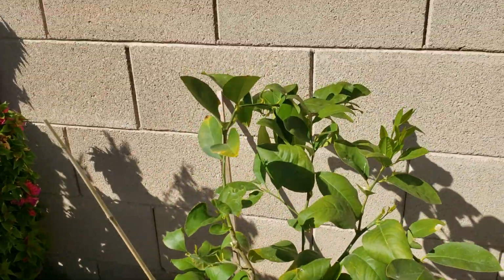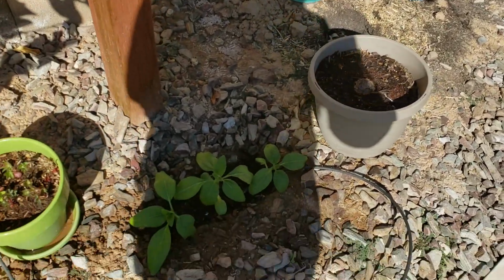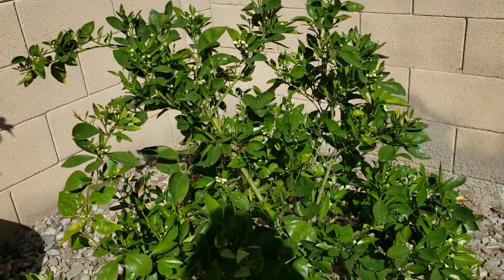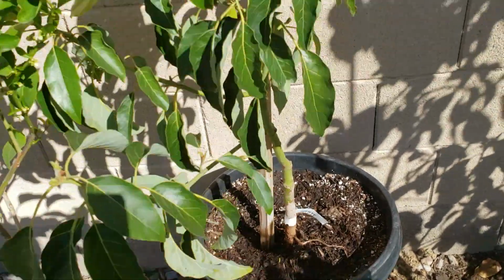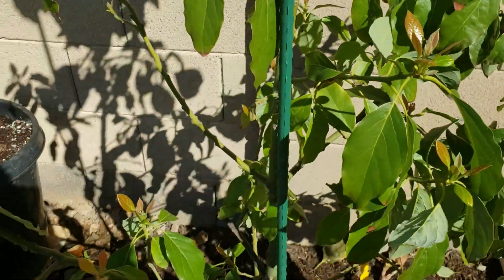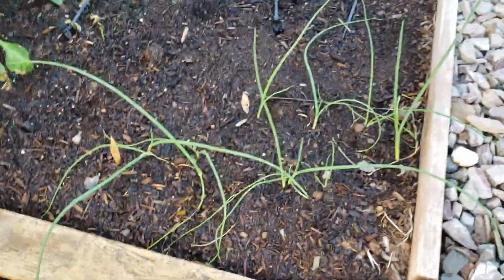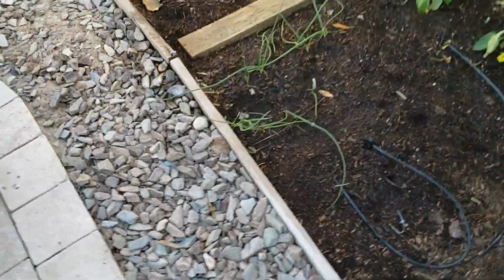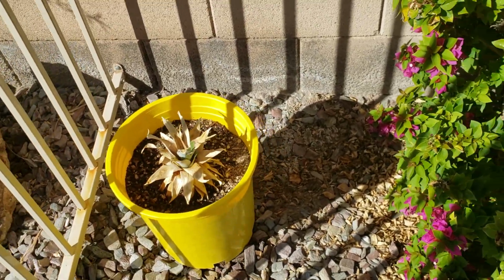Aravaipa & Fuerte Avocado. I think they are flowering? Arizona garden Spring Update.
Aravaipa & Fuerte Avocado. I think they are flowering? Arizona garden Spring Update. Spring update of my garden and avocado trees in the Arizona Desert. Are my avocado trees flowering?